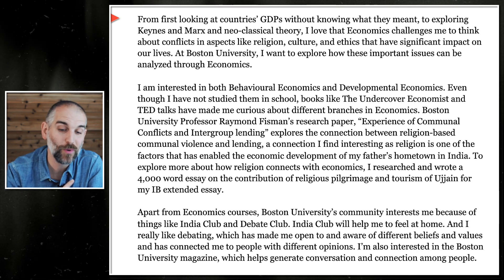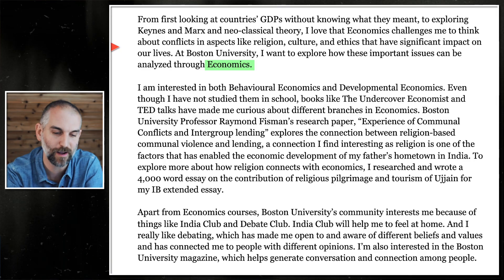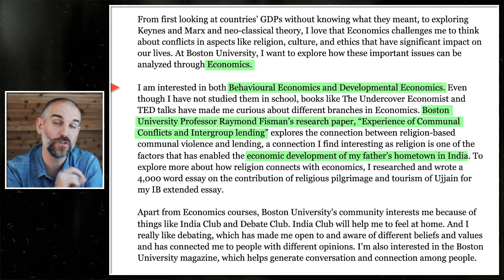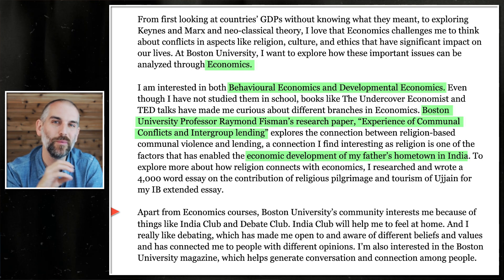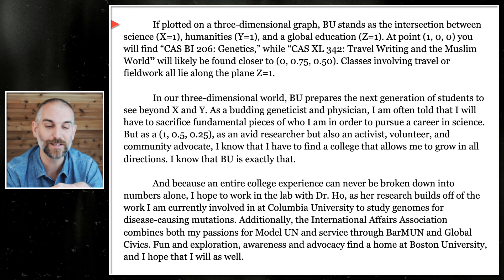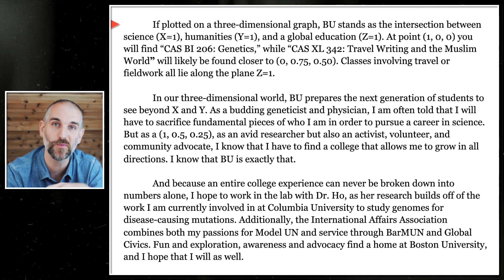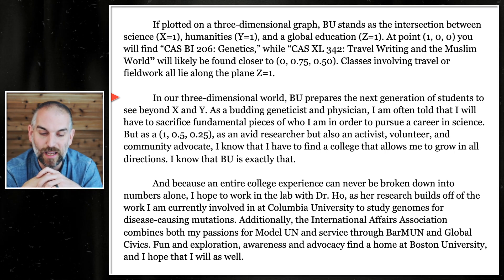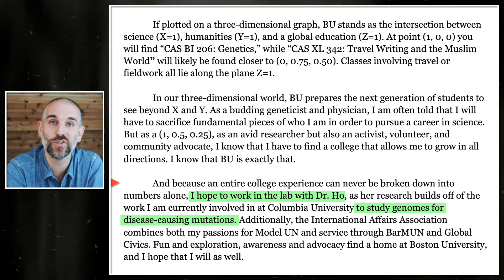How to Write Boston University's Supplemental Essays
UPDATE: As of 2023, BU has changed their supplemental essays.

📍Timestamps

00:00 Introduction
00:16 What does BU ask of you?
00:45 Example essay #1
01:24 Tip #1 – name your major at the start
02:01 Tip #2 – make it personal
02:50 Quick recap and Tip #3
03:00 Example essay #2
03:27 Tip #4 – use a clever opening
03:40 It’s okay to reuse your Why Us essay
05:22 Tip #5 – weave back to your experience
05:38 Closing words and more resources

✋ QUESTIONS? ✋